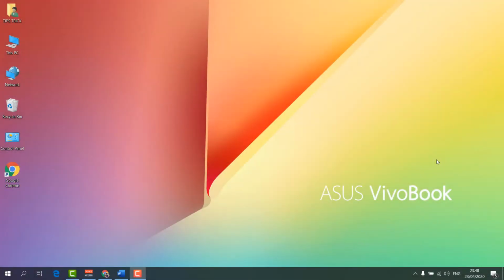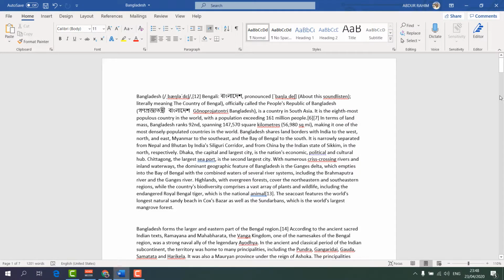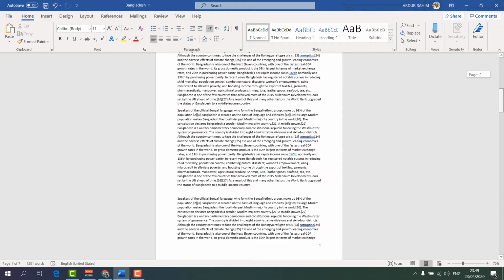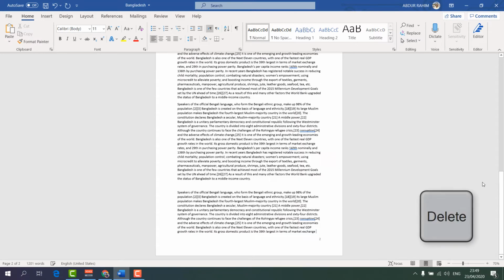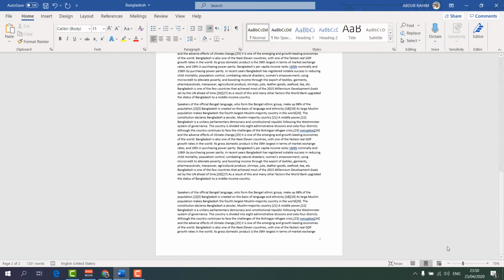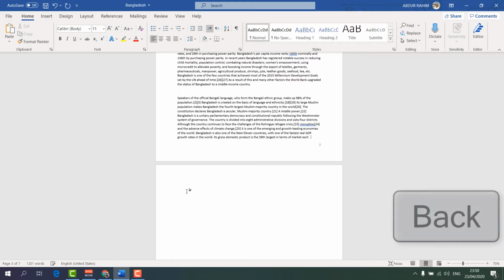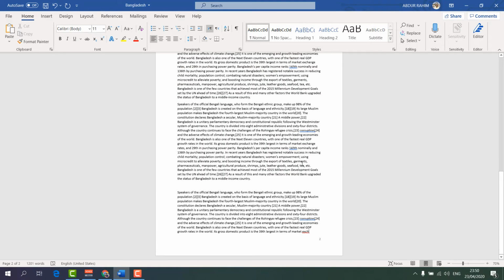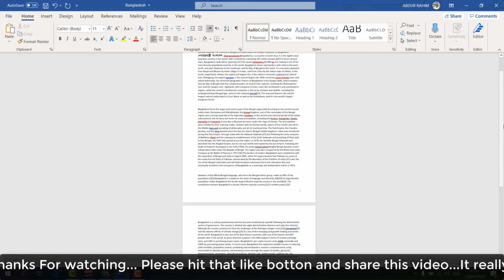How To Delete A Blank Page At The End Of A Word Document - MS Word Tutorial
It can be extremely frustrating if you've finished producing a document in Microsoft Word only to find that you have an extra page you don't need, but you can't delete.

In this video I show you three quick and simple ways to get rid of a stubborn extra page without having to make major changes to any of your document.